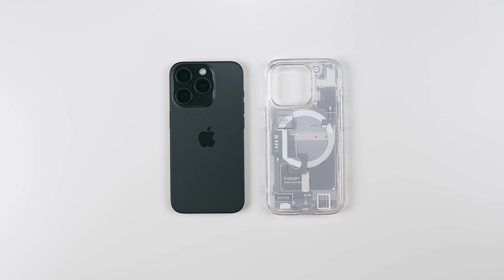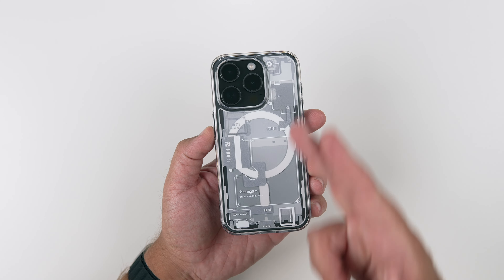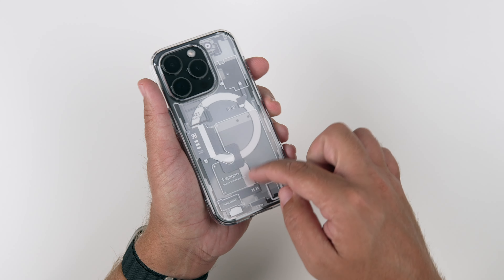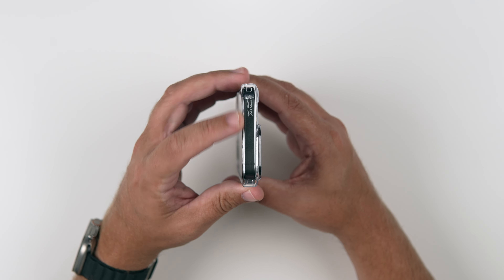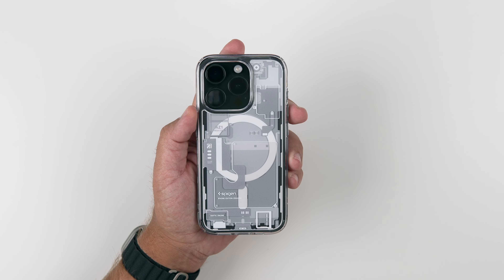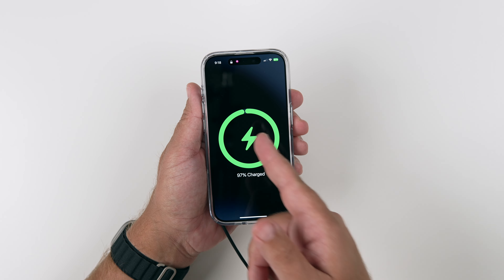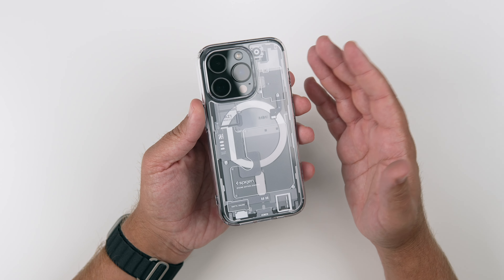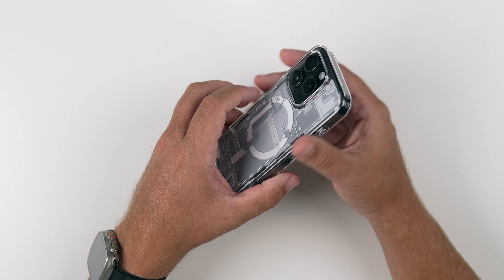iPhone 15 Pro Spigen Ultra Hybrid Zero One (White) Case Review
Here is my review of the Spigen Ultra Hybrid Zero One White case for the iPhone 15 Pro! This will cost you around $21 on Amazon with Prime Shipping!

15 Pro Zero One case
15 Pro Max Zero One case
iPhone 15 Zero One Case
iPhone 15 Plus Zero One case